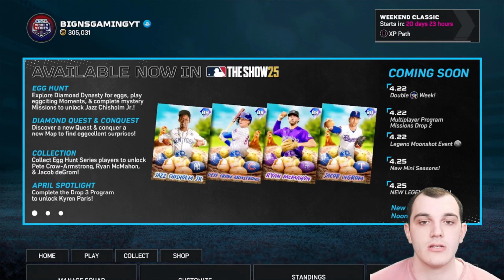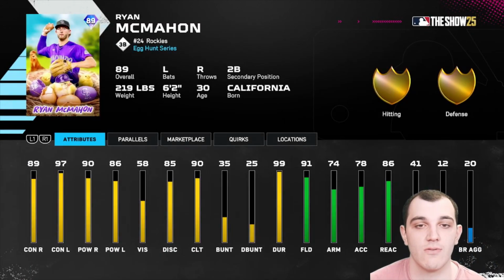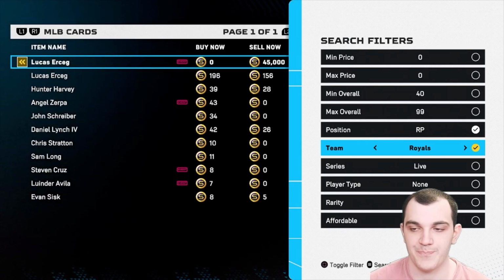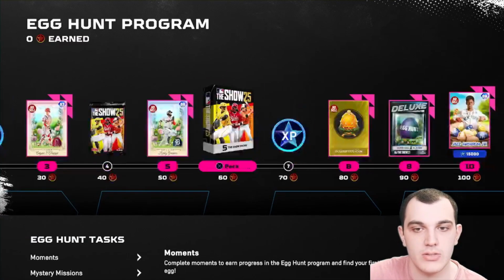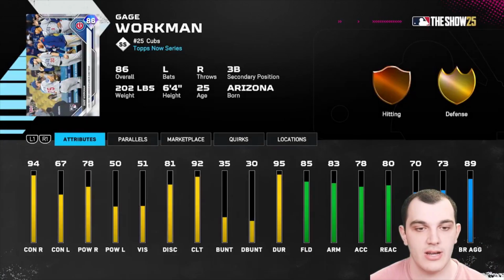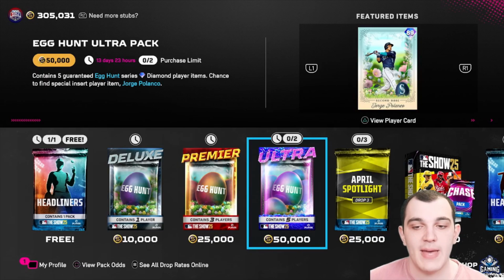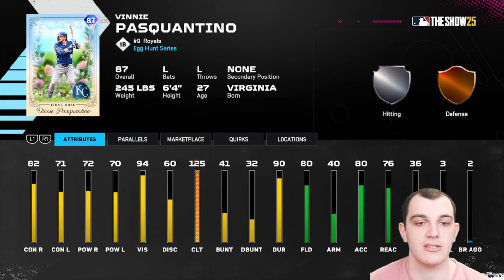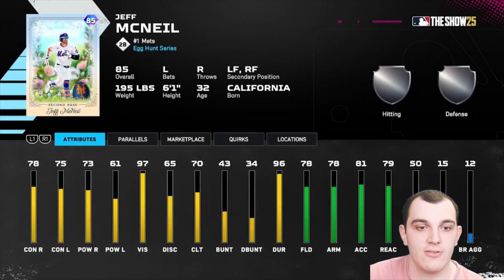*NEW HIDDEN* Easter Program + 90 Jacob DeGrom In Content Update! MLB The Show 25 Diamond Dynasty